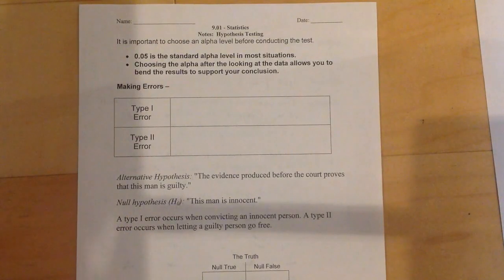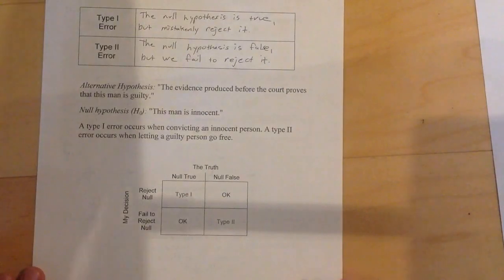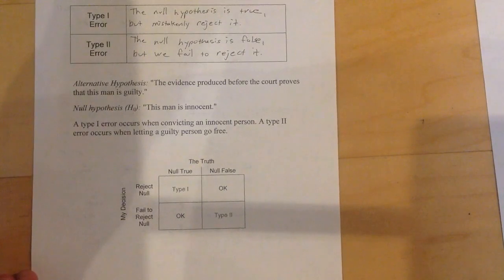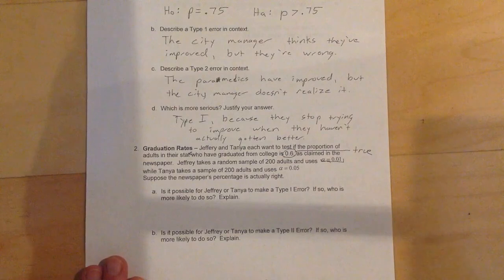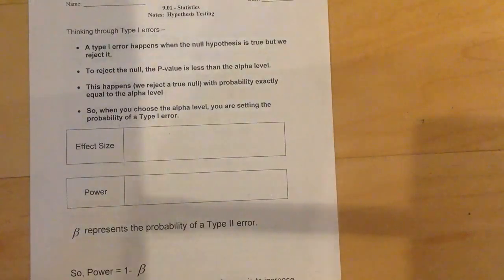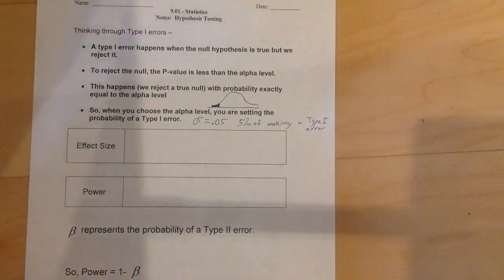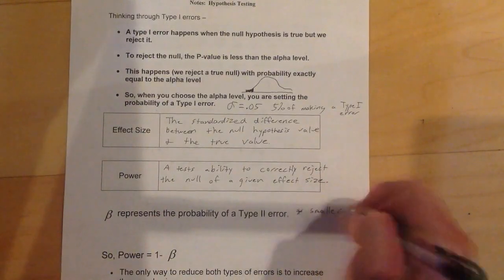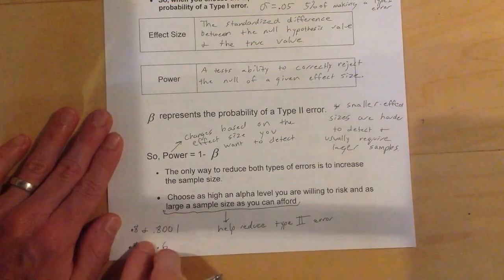Stats 9.01 - Notes